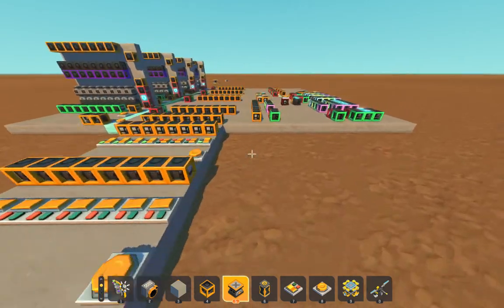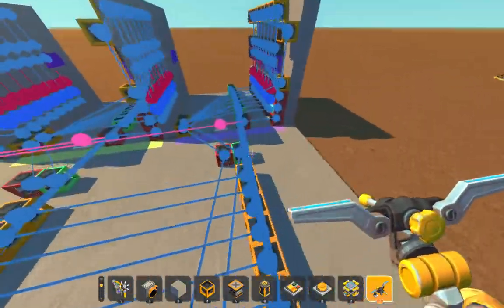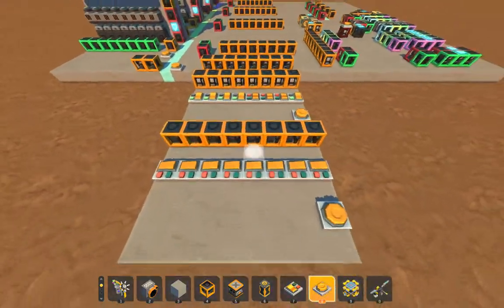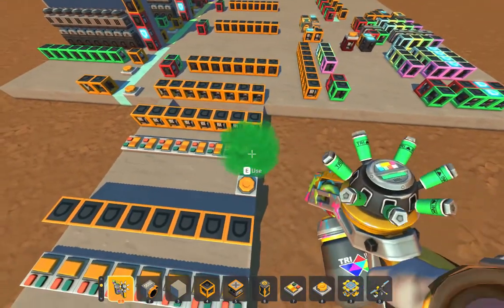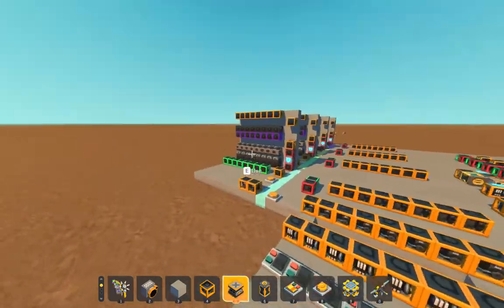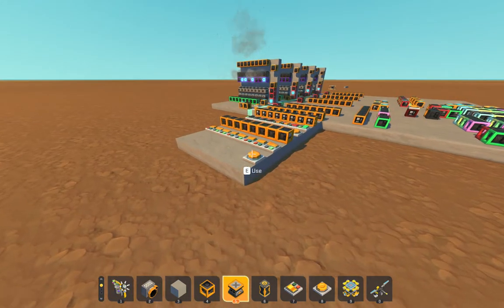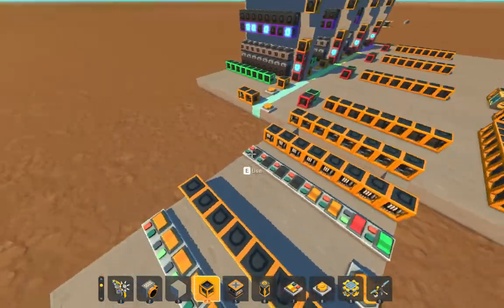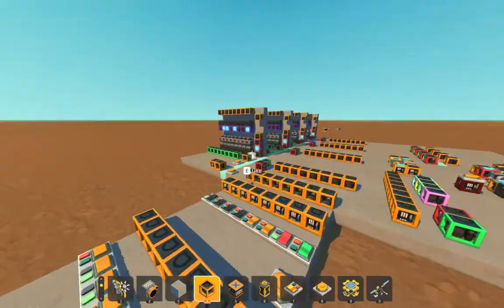Scrap Mechanic 8 bit computer pt 2 (memory controller demonstration)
in this episode, we have built a full-fledged memory module ready for use inside a computer!